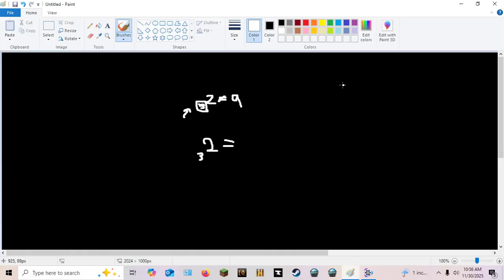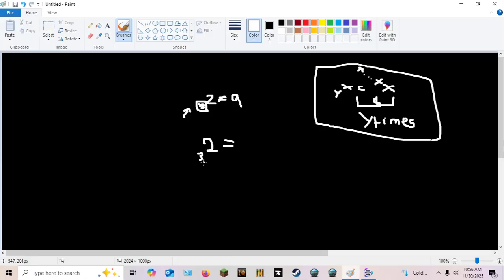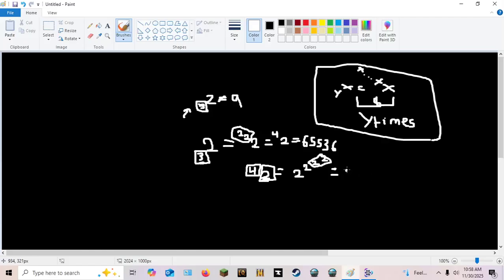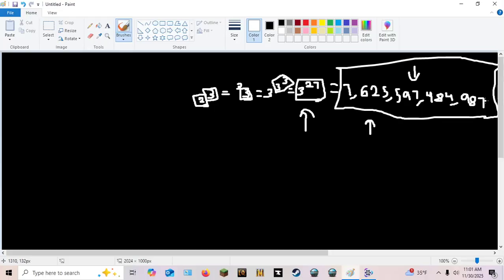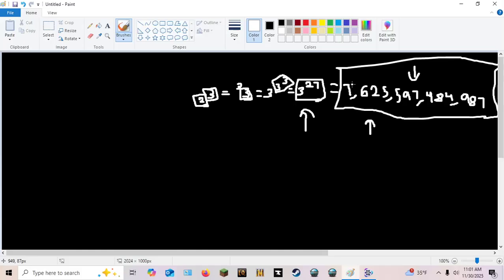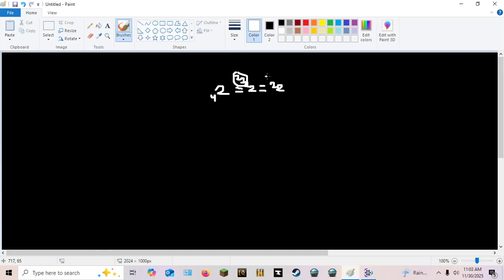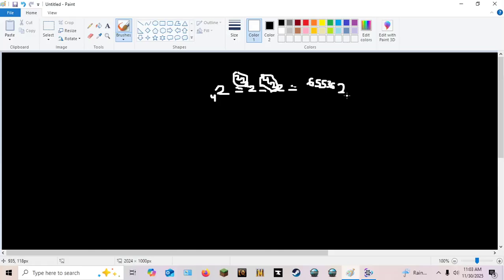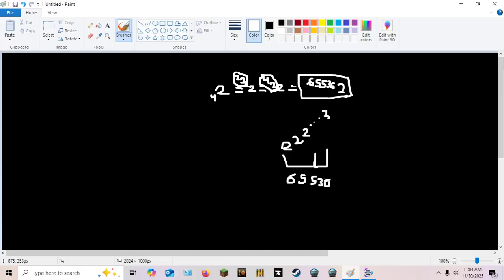This Operation Is INSANE: Intro to Pentation